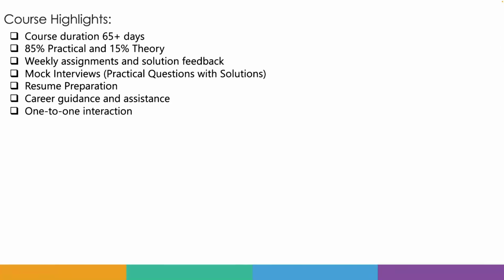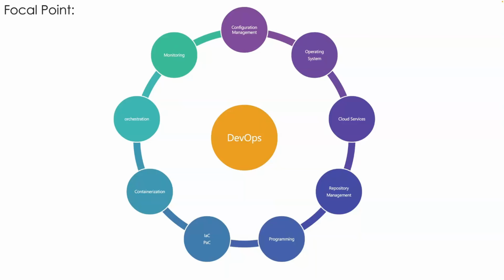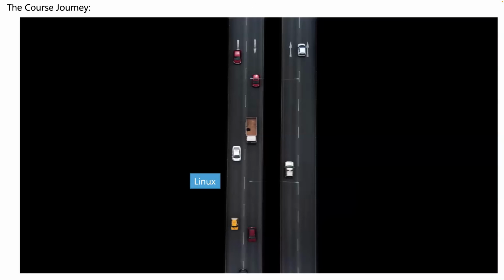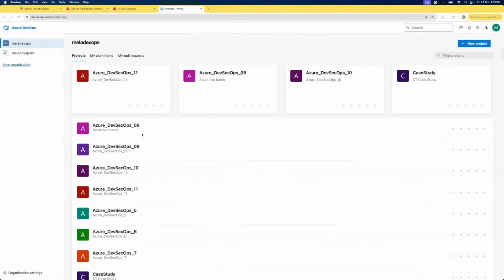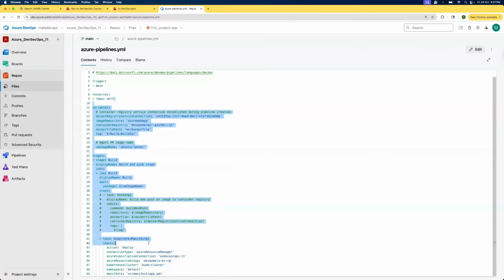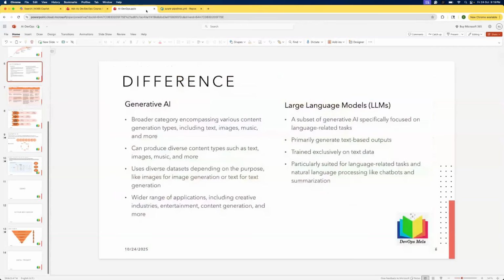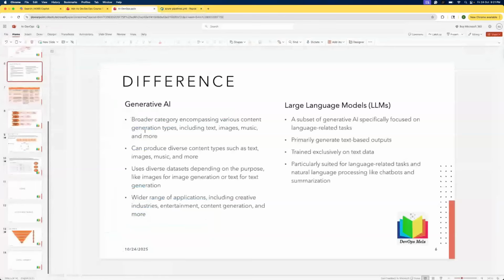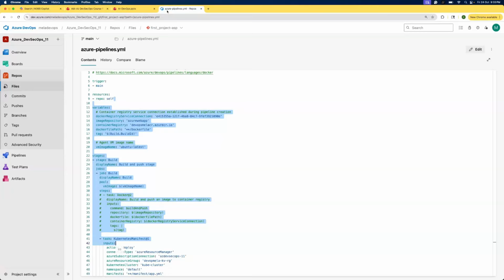Azure DevSecOps - Demo